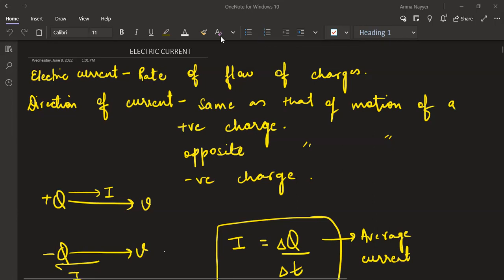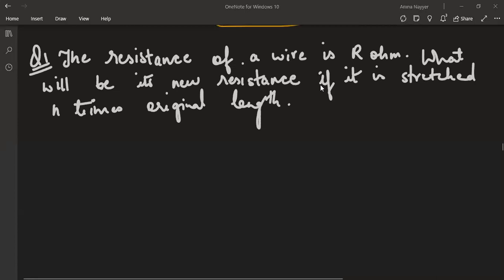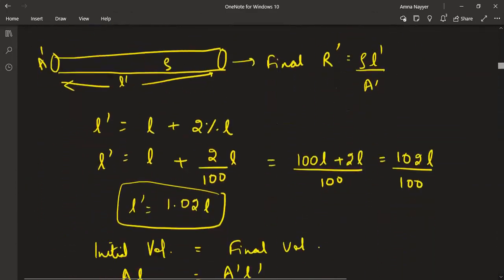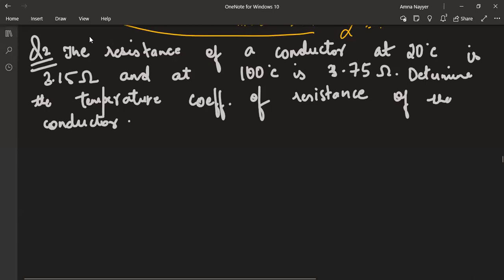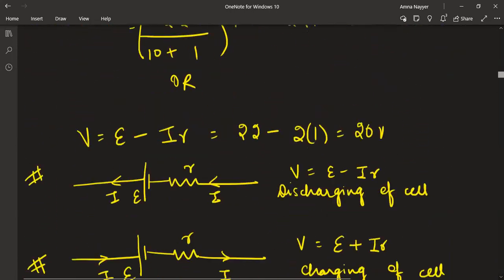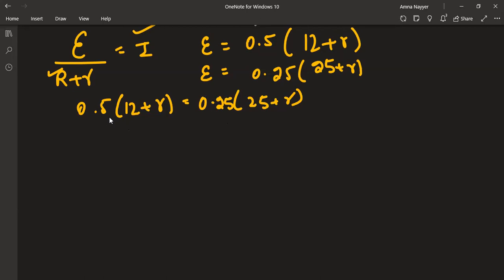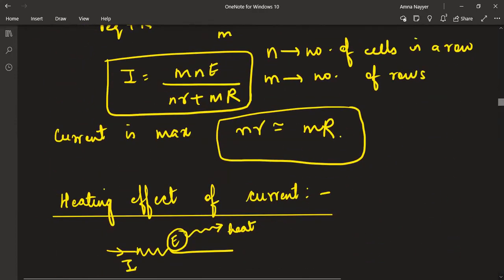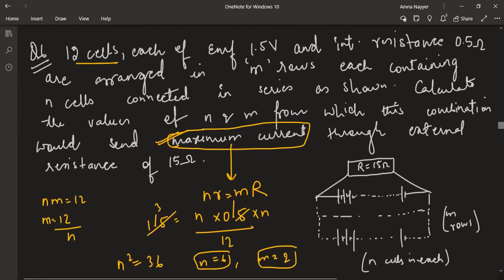Learnivio | Revision of Current Electricity | 12th MEC | 20-12-2022